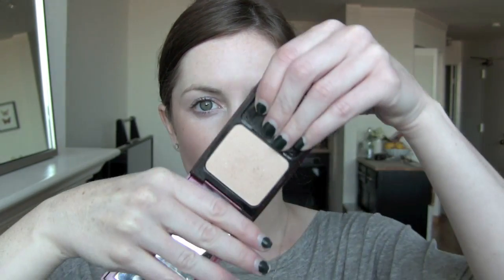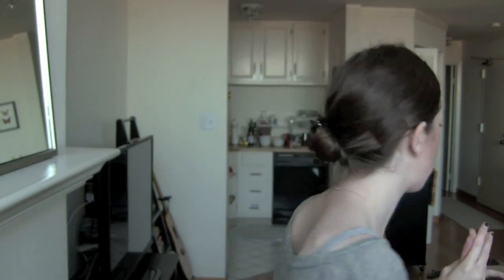FACE: Bobbi Brown Skin Foundation + MAC Studio Fix | chelsea wears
If you're curious about dupes for any of the products I mention, I suggest checking out

Music and Sound Effects: Any and all sound effects featured in this video are audio content from iMovie, used per Apple's software license (section 2C): "You may use the Apple and third party audio content contained in or otherwise included with the Apple software, on a royalty-free basis, to create your own original soundtracks for your videos..." or are "Chill" Kevin MacLeod (incompetech.com) / Licensed under Creative Commons: By Attribution 3.0 /

Camera Used: Canon VIXIA HF M41